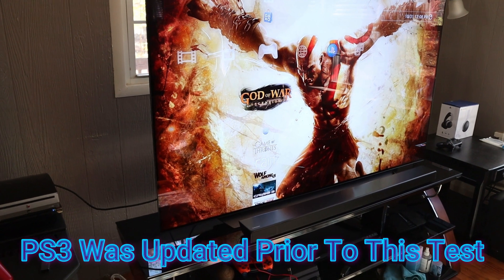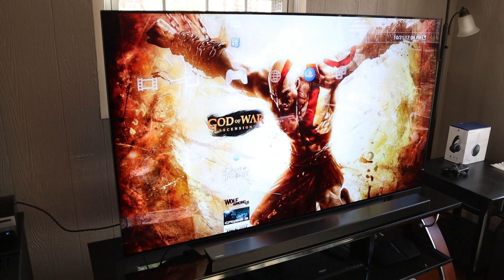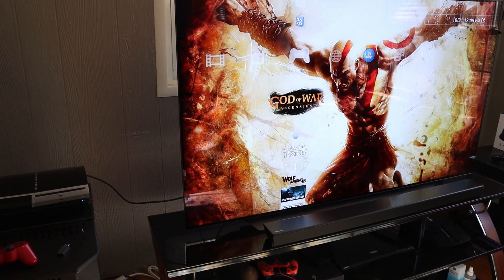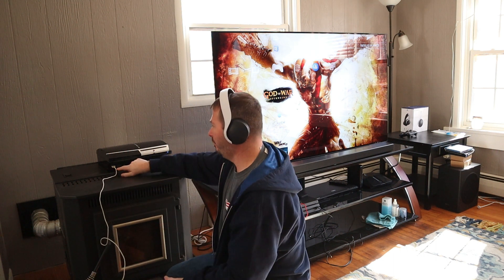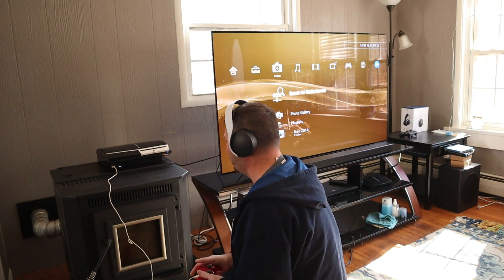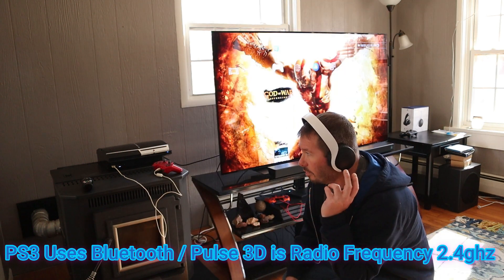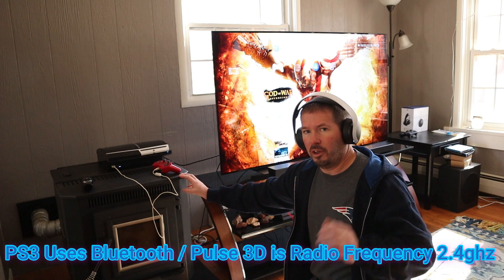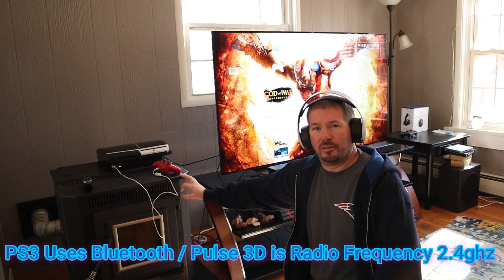Does The PS5 Pulse 3D Headset Work on PS3??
Quick test of if the new PS5 Pulse 3D headset works on the older PS3 generation.